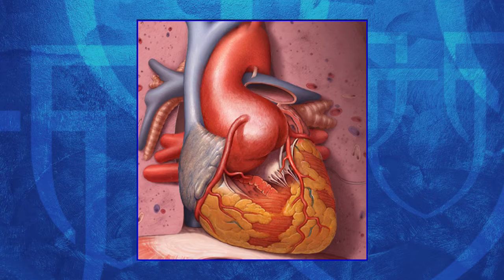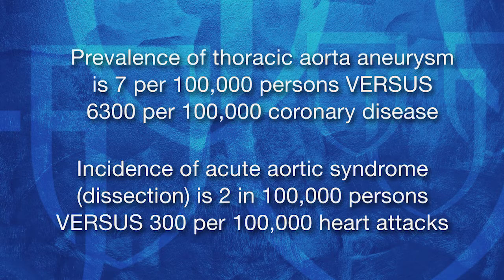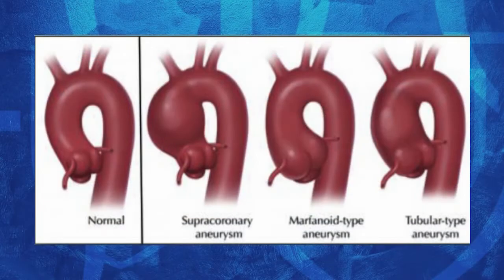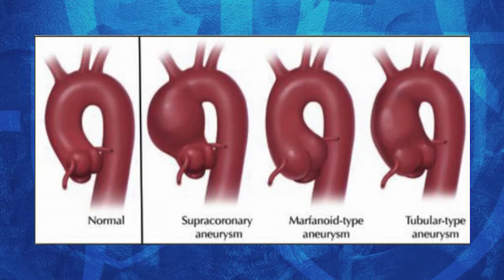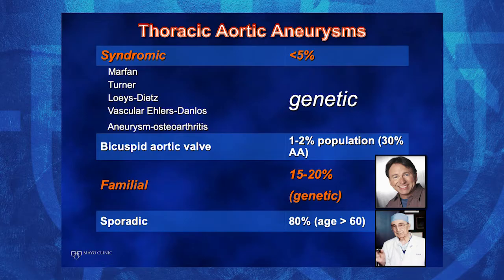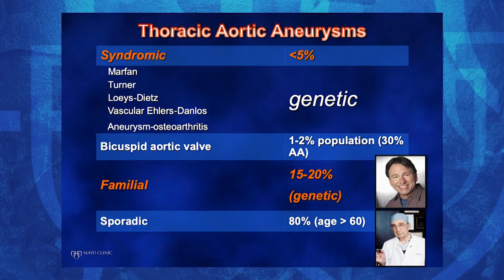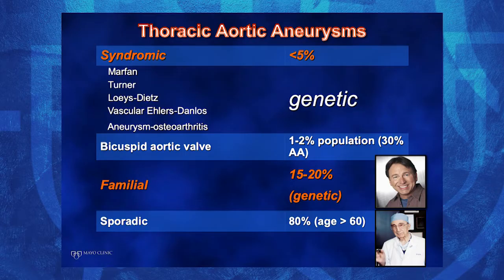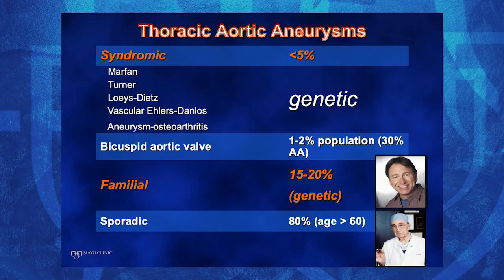Video Q&A about Thoracic Aortic Aneurysms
In this video Q&A, Dr. Hector Michelena, cardiology, Dr. Gabor Bagameri, cardiovascular surgeon, and Dr. Alberto Pochettino, cardiovascular surgeon, discuss watchful waiting for thoracic aortic aneurysms.

Learn more about what is a thoracic aortic aneurysm, what tests are conducted, and when should you consider surgery.